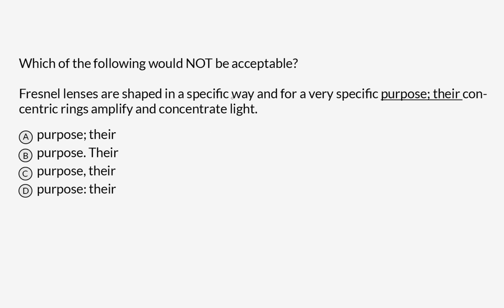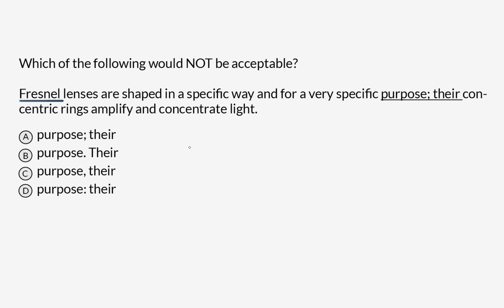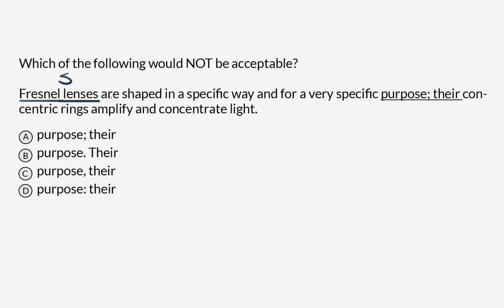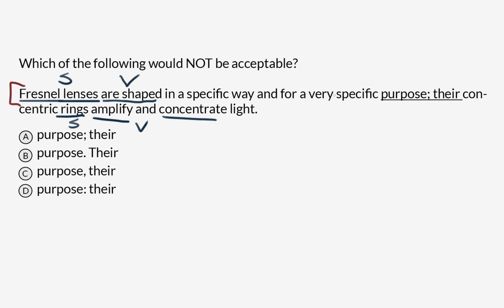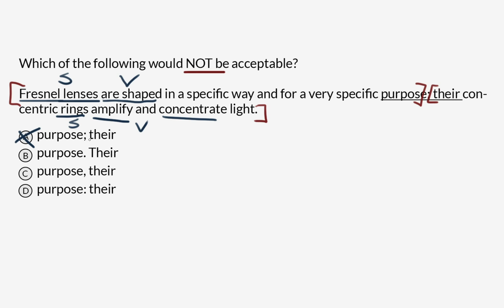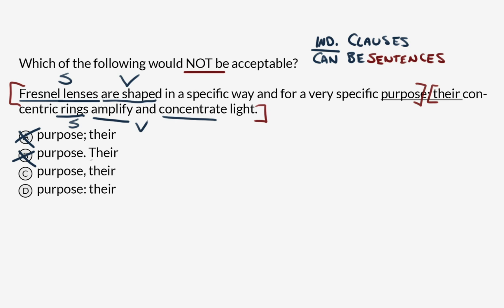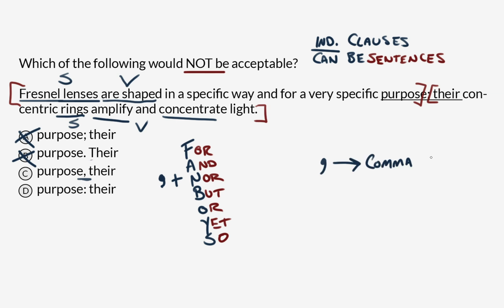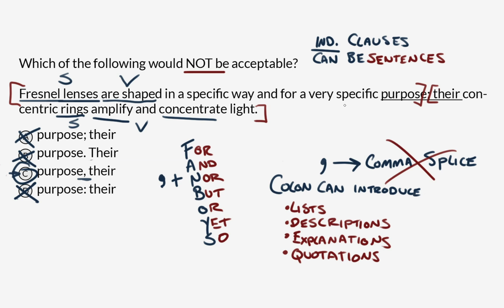End-of-sentence punctuation — Harder example | Writing and Language Test | SAT | Khan Academy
Watch David work through an SAT Writing: End-of-sentence punctuation question.